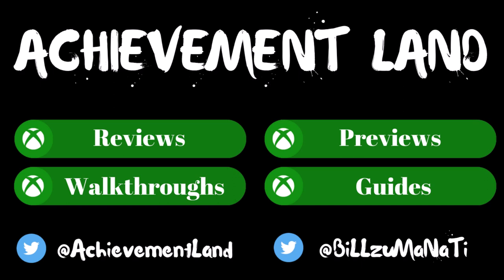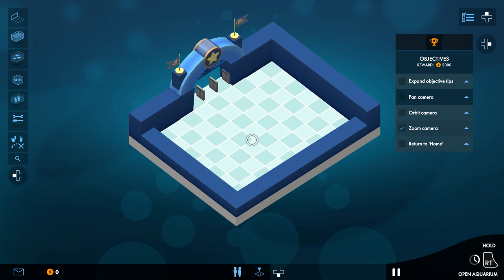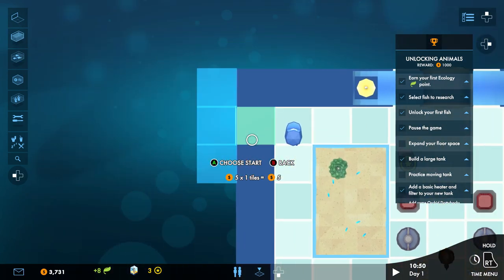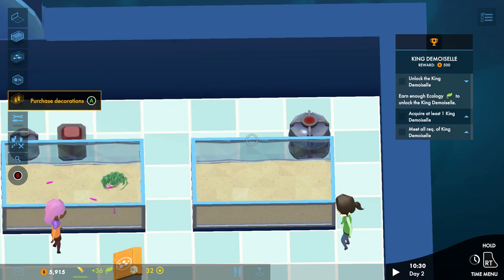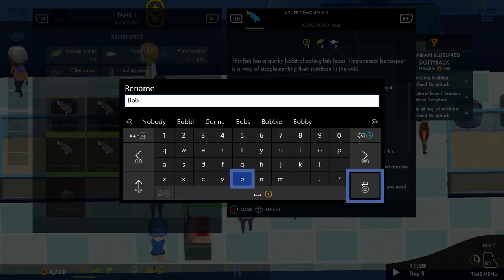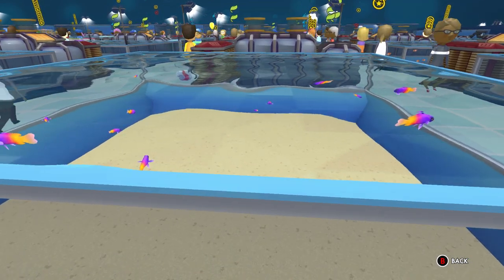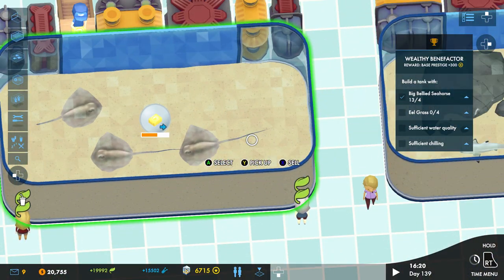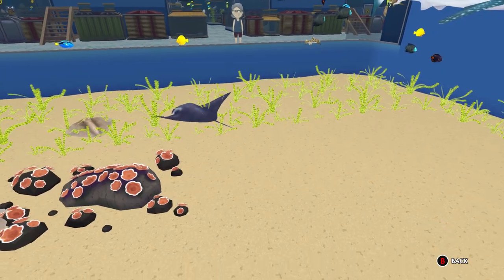Megaquarium (Xbox One) Achievement Review/Tips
Title: Megaquarium
Developer: Twice Circled
Publisher: Auroch Digital
Platform: Xbox One
Release Date: October 18, 2019
Price: $23.99